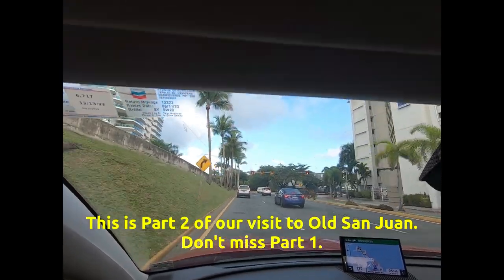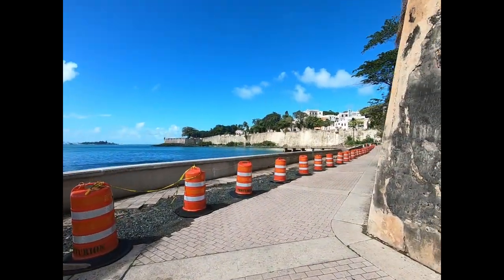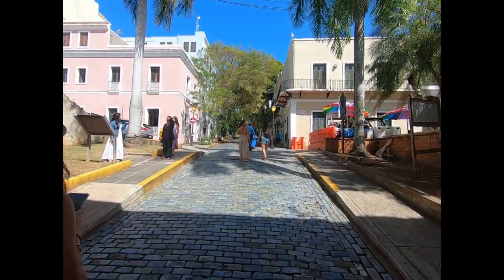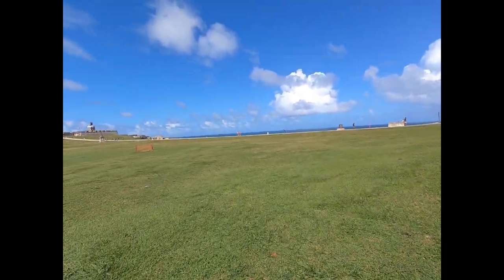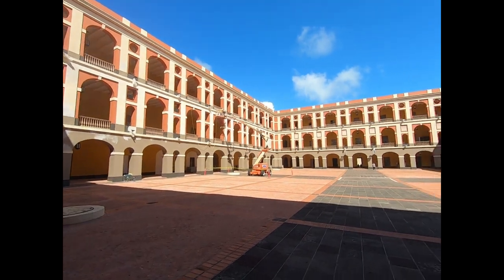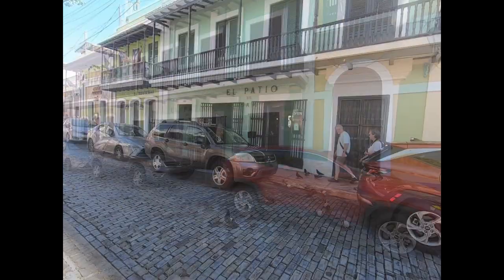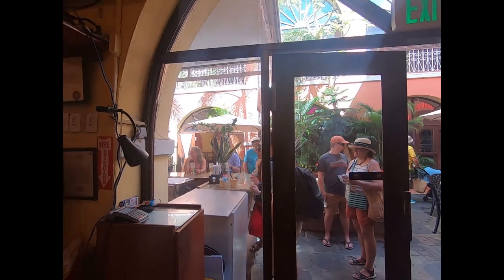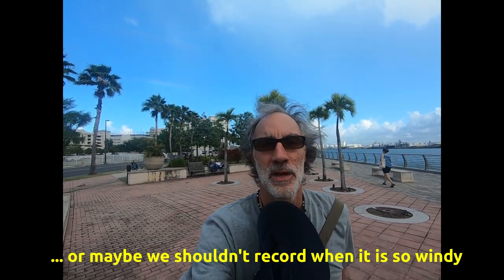Tour of Old San Juan, Part 2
We continue wandering around Old San Juan on Day 2 of our walking tour of this beautifully preserved 500-year-old settlement. Part 2 of 2.